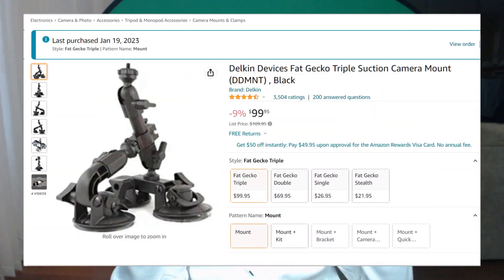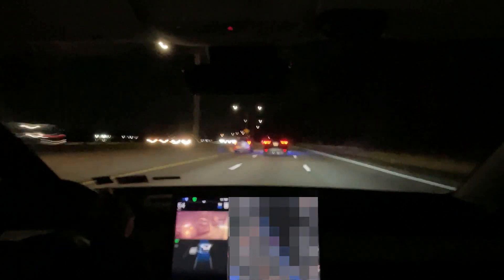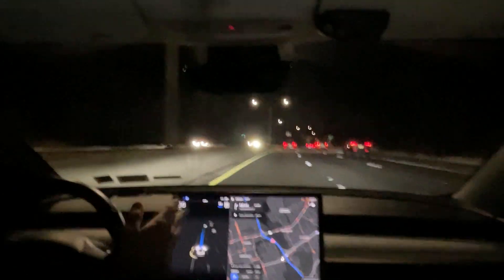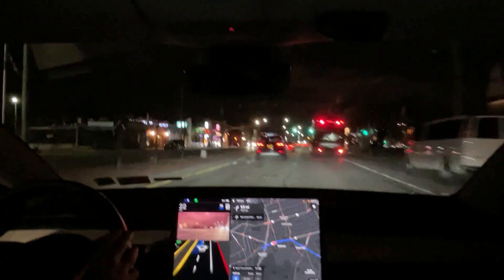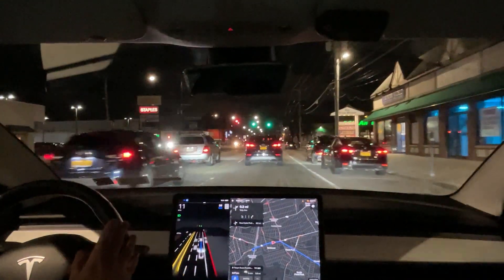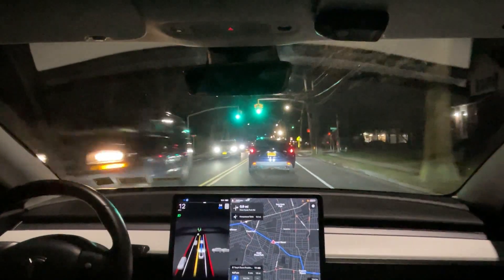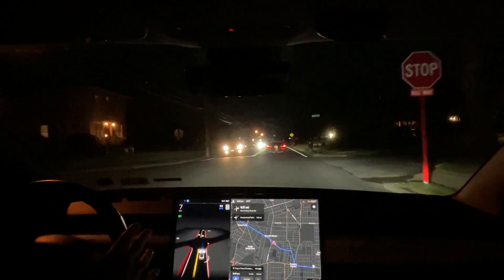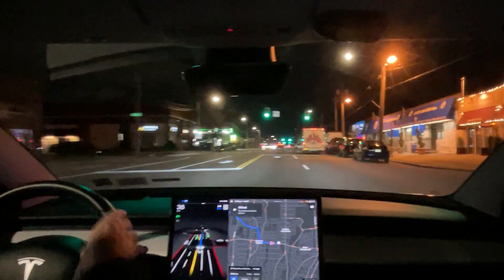My Tesla drove me from Queens to Long Island at NIGHT!! (FSD Beta 10.69.25.1)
New York night driving with Full Self Driving beta!

Silver Fox Specs:
2019 Model 3 Long Range AWD
Silver Metallic
White Interior
Full Self Driving
Acceleration Boost
19" Sport Rims